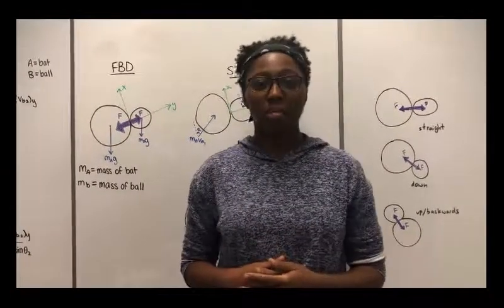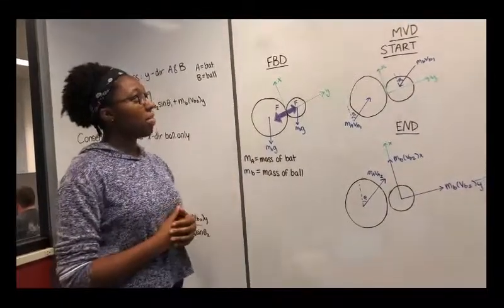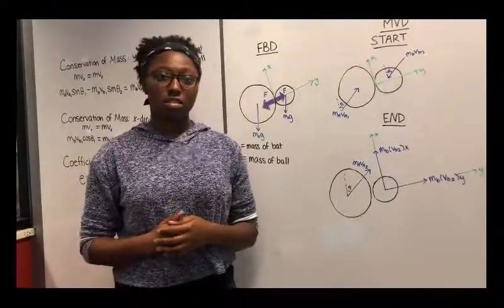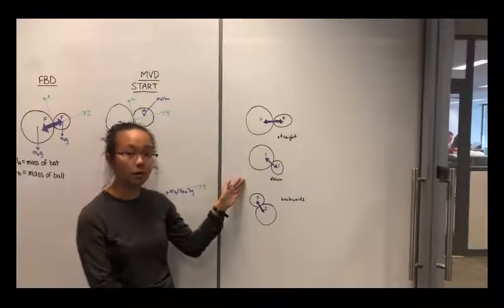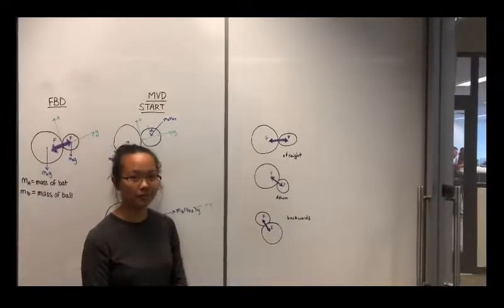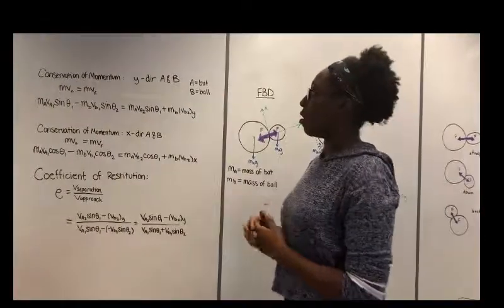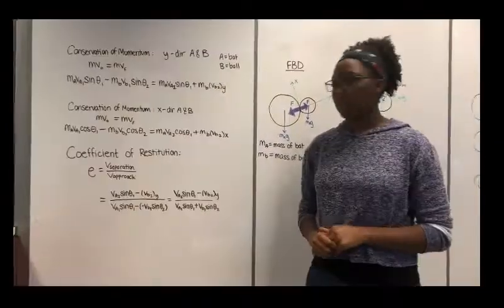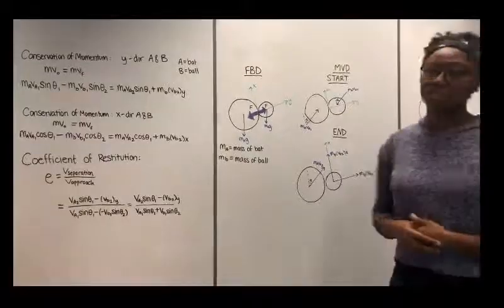Impacts: ME 212 Dynamics Video